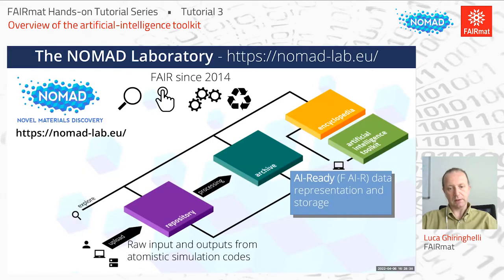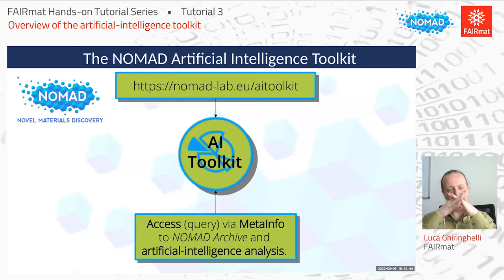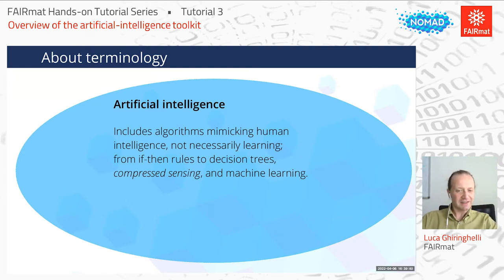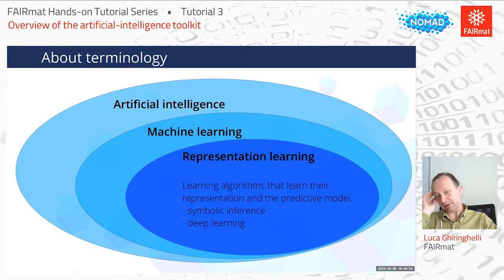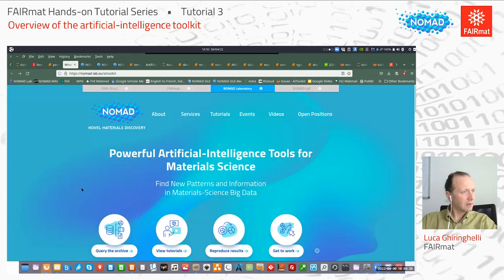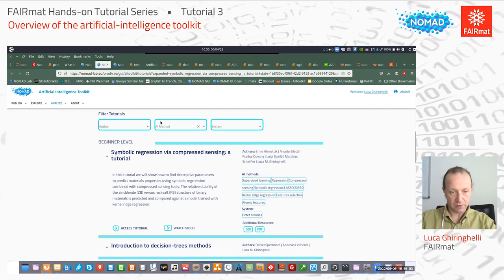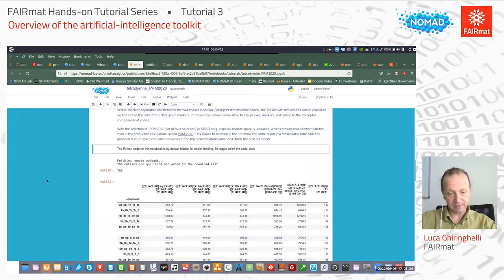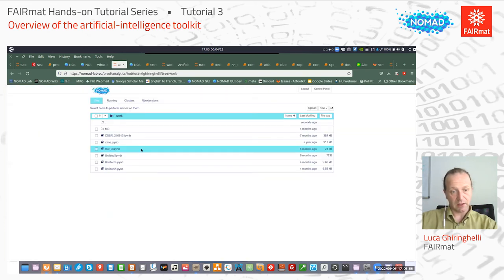FAIRmat Tutorials 3: Overview of the artificial-intelligence toolkit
Luca Ghiringhelli gives an overview of the NOMAD artificial-intelligence toolkit.

More info on the FAIRmat tutorial series here